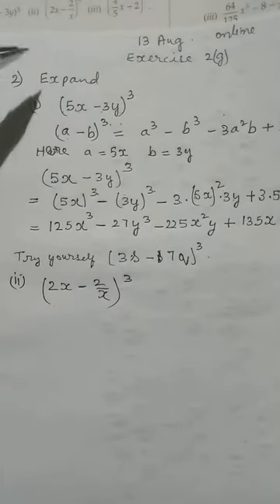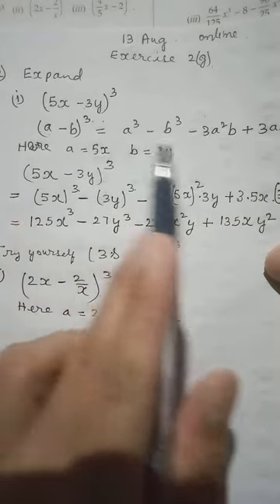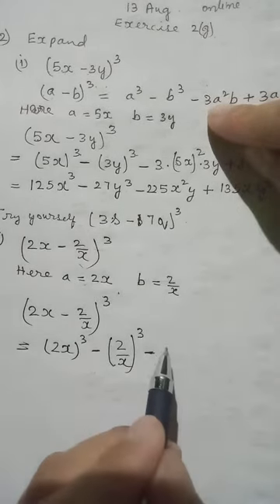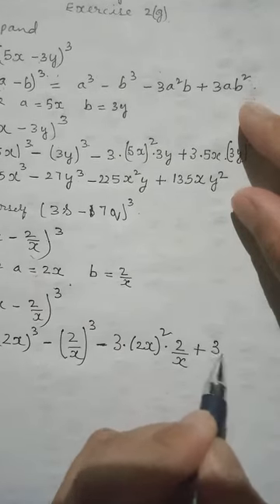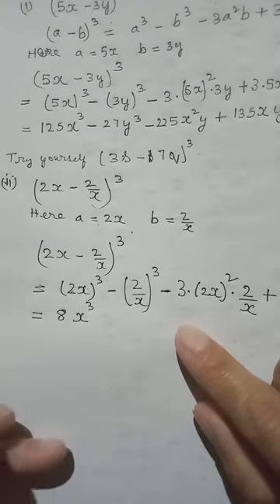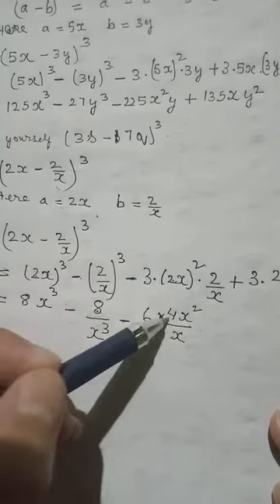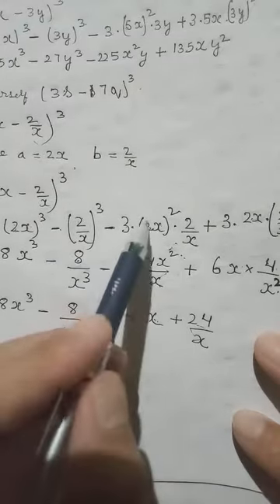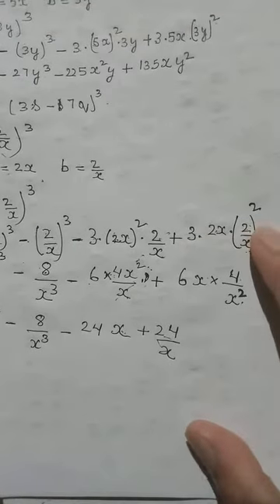class ix maths ex 2 g Q 2 ii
algebra using identities
Mbose. Felishia Susngi